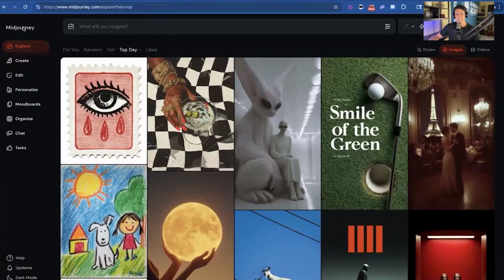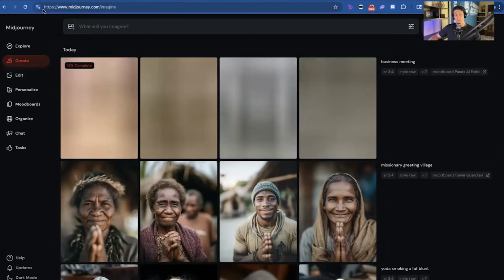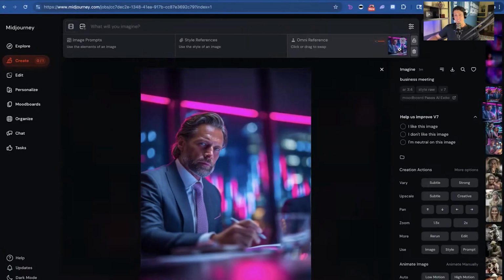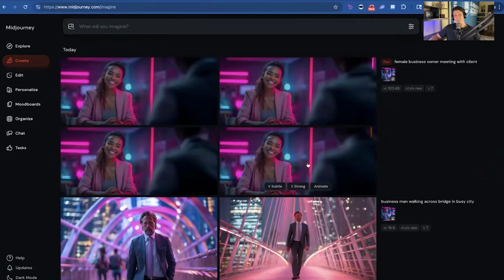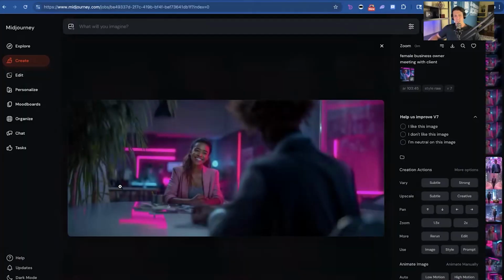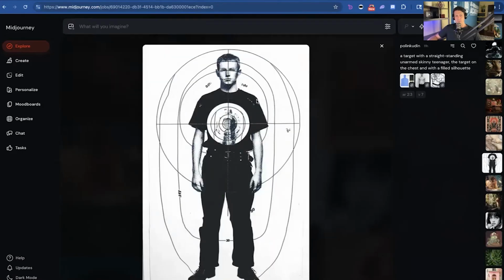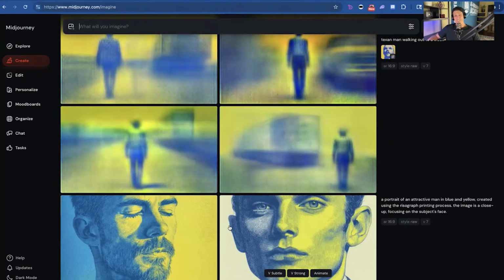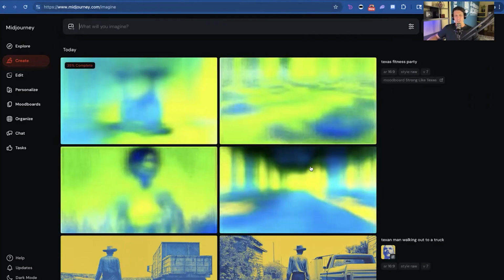MidJourney AI Branding Tutorial for Client Images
Unlock the power of branded image creation with MidJourney! Learn how mood boards and style references deliver fast, unique results that enhance your brand’s visuals.

In this tutorial:
- Step-by-step MidJourney workflow for branded imagery
- Mood board building for client projects
- Style reference tips for consistent results
- Live walkthrough producing images for real brands
- Image editing and export for websites and presentations

Perfect for designers, agencies, and entrepreneurs—save time and boost creativity for visual branding. Try MidJourney for fast content generation and unique brand styles!

Timestamps:
00:00 Intro
01:07 Why MidJourney for Brands
02:14 Creating Consistent Styles
03:43 Using Prompts and References
06:01 Brand New Mood Boards
08:19 Real Client Examples